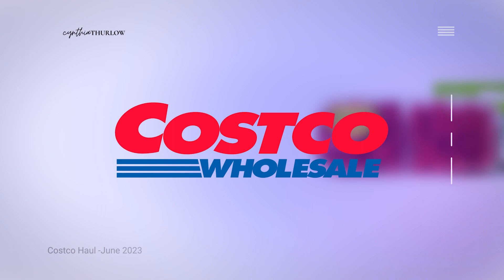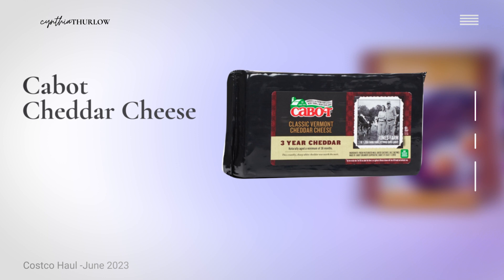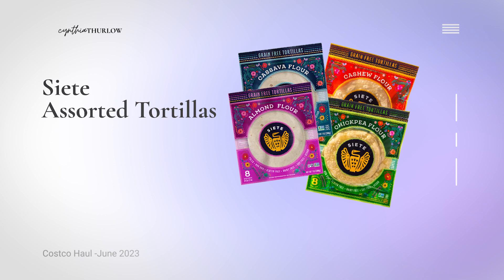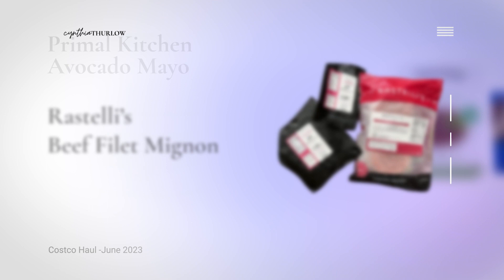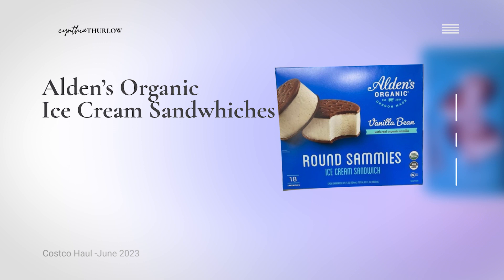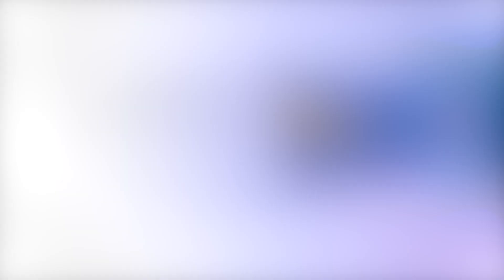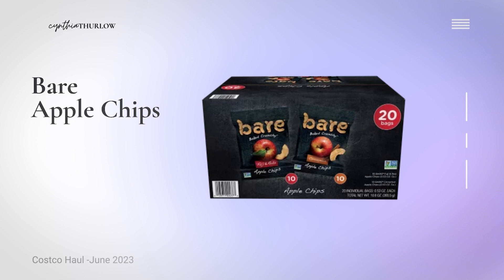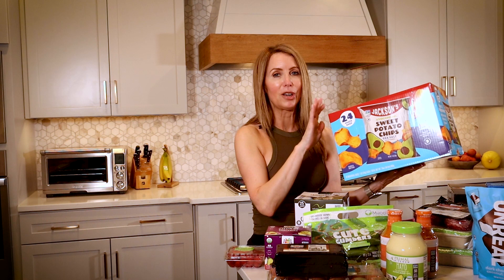Top Healthiest Foods You Need You Buy At Costco (Feel Better On A Budget) | Cynthia Thurlow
If you're on the hunt for wholesome, nutritious options that are perfect for the warm months ahead, this is the video for you!

I recently went on a shopping adventure at Costco to pick up healthy items for summer. I cannot wait to share my incredible grocery finds that are worth purchasing with you!

I can't wait to bring you along on more of my healthy shopping adventures!

Happy Shopping! 🥦🍅

Creatine Subscription Now Available!

If you are struggling with intermittent fasting, consider joining my program IF:45 where you will learn how to master this lifestyle for better health.

Listen to my Everday Wellness Podcast and become my guest speaker!

This video is for educational and informational purposes only and solely as a self-help tool for your own use. I am not providing medical, psychological, or nutrition therapy advice. You should not use this information to diagnose or treat any health problems or illnesses without consulting your own medical practitioner. Always seek the advice of your own medical practitioner and/or mental health provider about your specific health situation.